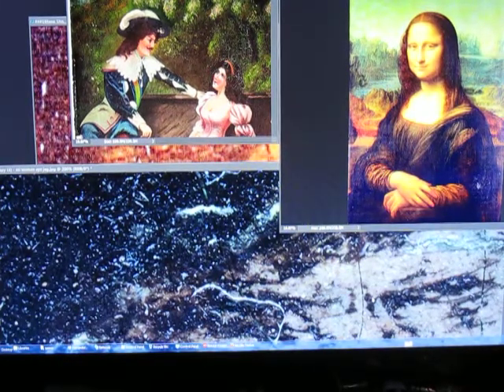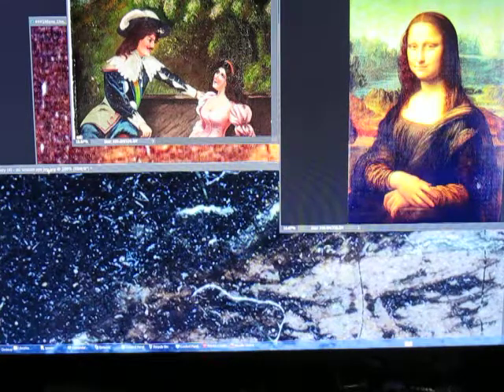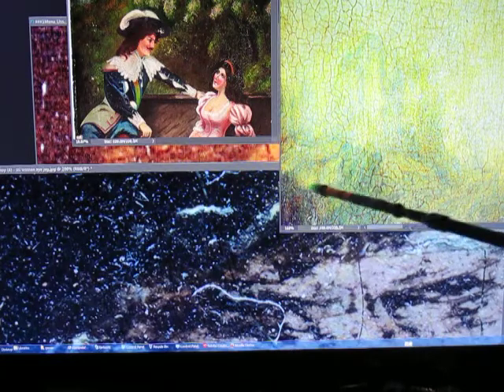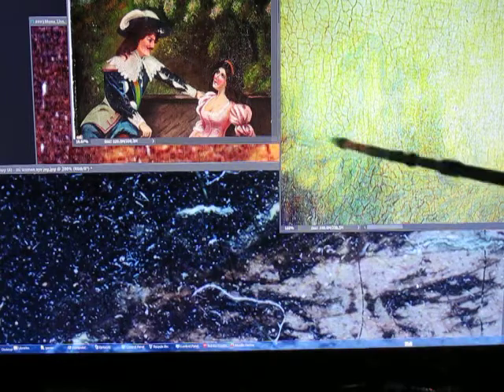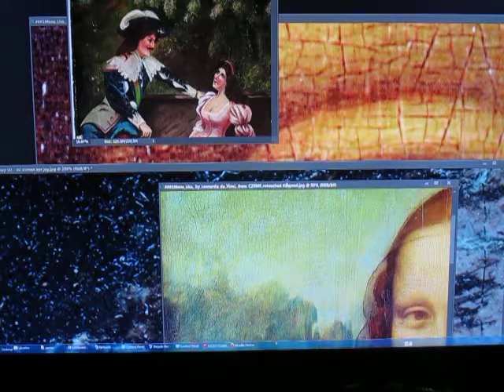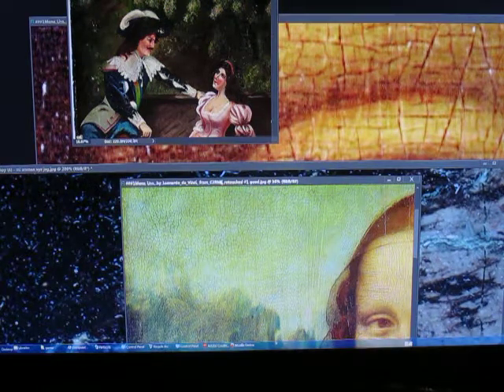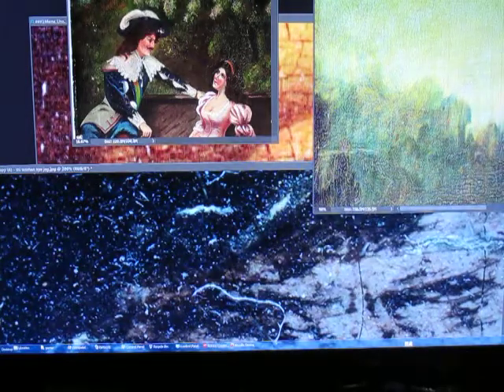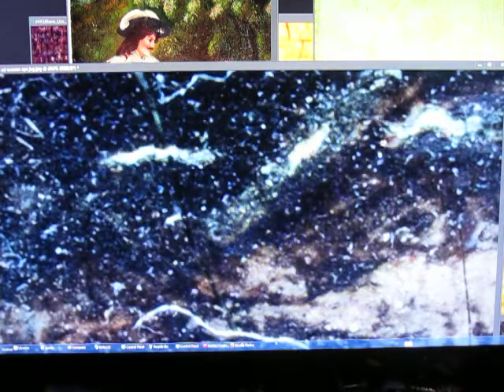MONALISA RIGHT EYE SAME AS MONA #23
MONALISA WOW"WOW"WOW" GO TO FOR PART TWO OF MY BOOK VIDEO THANK YOU. A SUPER YOUTUBE A MUST SEE! MONALISA LEONARDODAVINCILOSTPAINTING MIDIONPASSION ALANCOOK ALC # # MIDIONPASSION ALAN COOK AL C LEONARDO DA VINCI LOST PAINTING NEW PAINTING FOUND LEOS WORKS 600 PLUS OF YOUTUBES 2700 PLUS EXACT IMAGES OF PROOF IT'S THE OLDER MONA LISA 565 YEARS OLD NEW PAINTING FOUND PLEASE SUBSCRIBE GOD BLESS RENAISSANCE MAN, SCIENTIST, ARTIST, GREATEST FRIEND, ASTRONOMY, GEOLOGY, ARCHITECTURE, SCULPTOR, INVENTOR, GENIUS, LAST SUPPER, PHILOSOPHY , PAINTER, TEACHER, INVENTIONS,LOVE TO FLY, CARTOONIST, BORN APRIL 15, 1452 TO PASSING 1519 MAY 2.. THE GREATEST SINGLE PORTRAIT OF THE YOUNG MONA LISA TO THE GREATEST DUET PAINTING OF THE MORE MATURE OLDER MONA LISA WITH ALL HIS HIDDEN CODES AND HIS DIARY IN HIS ARTWORK OF 55 SOLID YEARS OF HIS LIFE GREATEST WORKS SUCH AS KNITTING THE CANVAS BEFORE YOU PAINT , SEEING MICRO IMAGES THAT A SURGICAL MICROSCOPE CAN NOT SEE. BROKE SOME OF HIS CODES OF 123 AND ABC ETC...THIS PAINTING IS A NEW PAINTING THAT HAS BEEN LOST FOR 565 YEARS I FOUND IT THRU THE GRACE OF GOD WAYS I HAVE OVER 600 YOU TUBES AND OVER 2700 MICRO IMAGES THAT MATCH 100% IN HIS PAINTINGS HE DONE AND HIS CORTEX DIARY THE THINGS THAT I HAVE FOUND ARE SO HARD TO SHOW ON FILM SO IT IS REALLY NOT MY FAULT AND TRYING TO EXPLAIN HIS WORKS ARE VERY HARD TOO,, IVE SEEN IMAGES OR THING OR READ ETC.. THAT IVE WALKED AWAY FROM THE COMPUTER FOR A 15 MINUTE BRAKE AND SAID TO MY GOD HOW AND WHO CAN BELIEVE THIS I JUST SAW? WHEN I FIRST STARTED STUDYING LEO PAINTING 10 HOUR A DAY ON A PROJECTOR SCREEN 104 INCHES LONG FOR 10 WEEK I GOT NOTHING IN REAL ANSWERS ,THEN I PAUSED A JUST STARED AND ALMOST GAVE UP THE APPROX 15 TO 20 MINUTES LATER ,BANG THAT SWIRLY ART WORK WAS A CODE OF HIS HIDDEN WRITING ,VERY HARD TO READ... THEN I NEW I HAD TO START BACK NEARLY FROM THE BEGINNING TO READ HIS WORKS NOW I HAVE APPROX , A HALF A MILLION IN THIS PAINTING IN LABOR AND IN CASH I COULD USE A GO FUND ME PAGE ? BUT ALL I KNOW IS TO SHOW WHAT I SEE ,SO DO NOT SHOOT THE MESSENGER PLEASE ANY HELP IS A BLESSING IN FUNDS OR KNOWLEDGE TO HELP SPREAD THE WORD BETWEEN GOD AND THIS PAINTING , MY FATHER DONALD R COOK USED TO DOODLED ART ONCE IN AWHILE AND I THOUGHT IT WAS SO COOL. I BELIEVED HE COULD OF BEEN A CARTOON ARTIST , HE BECAME A TELEVISION REPAIRMAN AND A AIR FORCE SERGEANT AND NOT SAYING I BECAME A TELEVISION REPAIRMAN BUT I LEARNED A LOT TO GET BY ,SO , I USED TO DO MASSIVE BUYOUTS OF MERCHANDISE FOR APPROX, 35 YEARS IT WAS FUN AND BECAUSE I PURCHASED SO MUCH I NEVER HAD TIME TO EXAMINE SOME OF THE MERCHANDISE IF I THOUGHT IT MIGHT BE ? SOMETHING ILL PUT IT TO ASIDE IN A DIFFERENT AREA SO SOMEDAY I MIGHT HAVE TIME TO INSPECT IT ,SO AGAIN ONE DAY I WAS LOOKING AT THE CLOUDS AND SAID TO GOD BECAUSE MY FATHER PASSED AWAY HEY DAD AND (GOD) MAKE ME